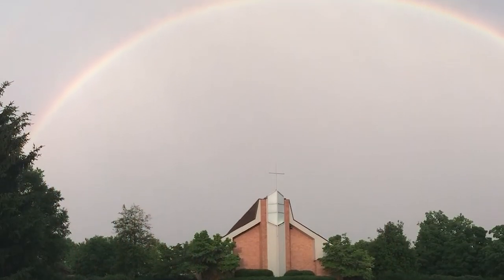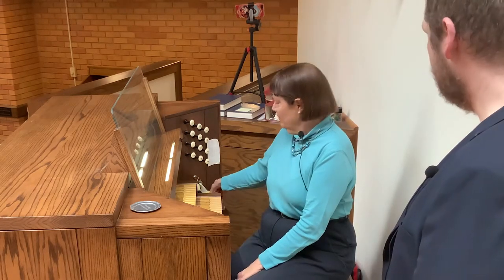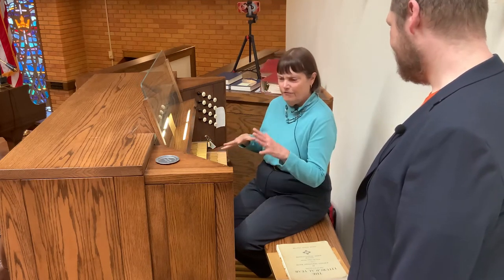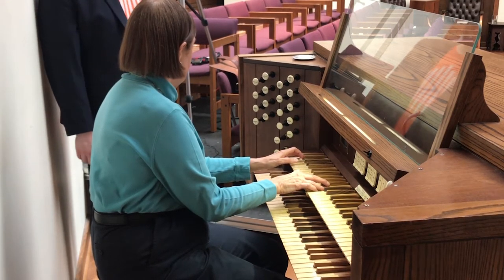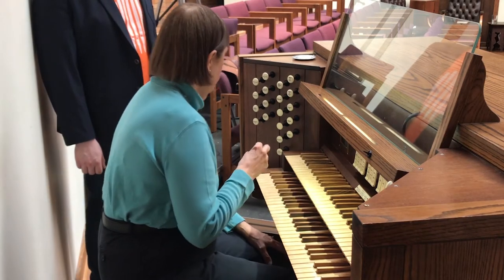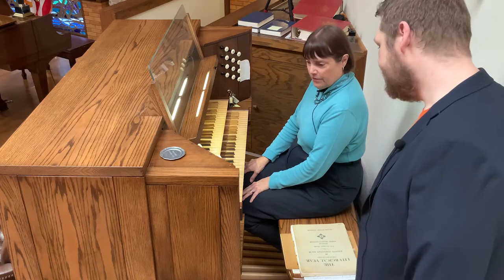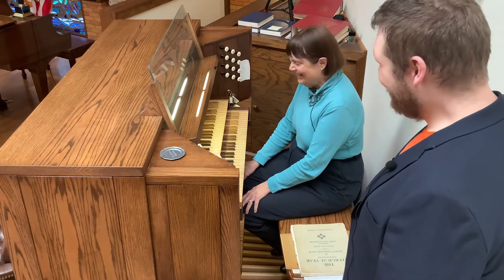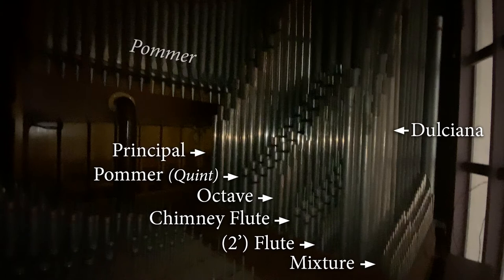Organ Explorer Ep. 3 - Crestwood Christian Church, Lexington, KY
Special Guest: Jane Johnson
Organ Explorer Episode 3 - Crestwood Christian Church, Lexington, KY

00:00 Intro
00:53 Brief History
2:35 Interview with organist, Jane Johnson
5:33 Agnus dei arr. C. Callahan
8:29 Sampling the Stops
16:44 O Mensch, bewein' dein' Sünde groß (BWV622) J. S. Bach (excerpt)
18:17 Organ Chamber Tour
21:14 Christ ist erstanden - H. Schroeder (excerpt)
22:15 Outro

Host & Creator - Owen Sammons